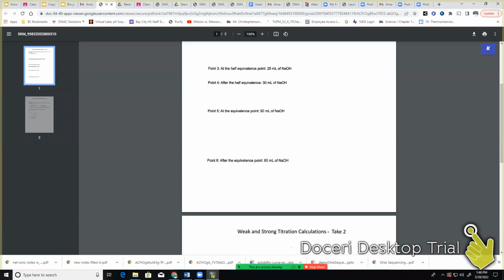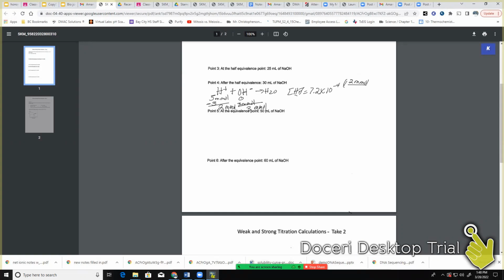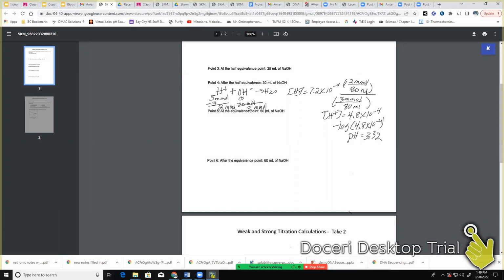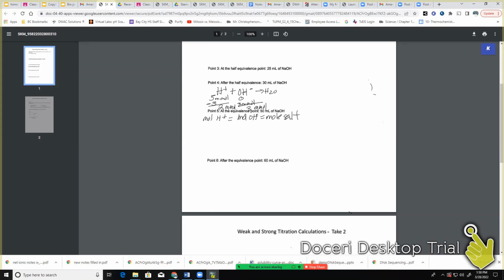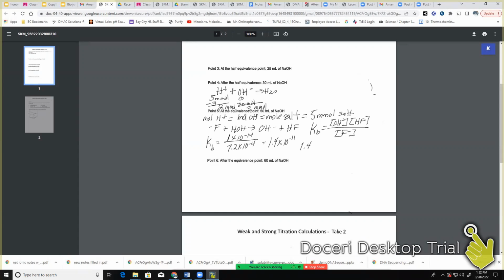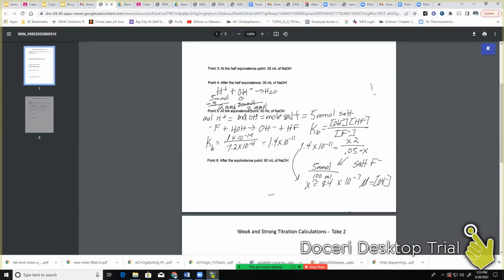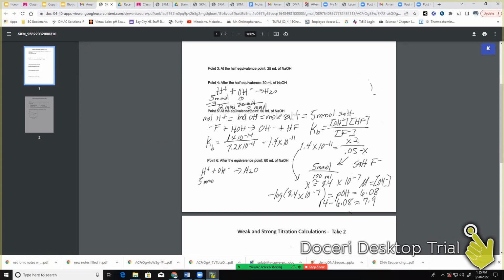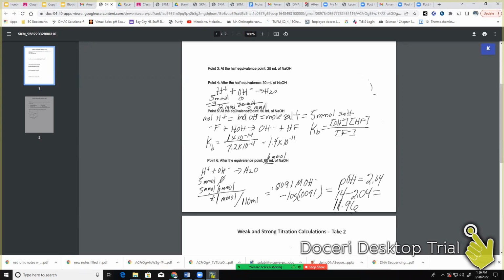Ms Lowry Monday 03/28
Weak/Strong Problem 1 cont